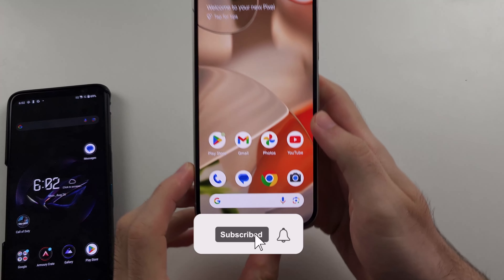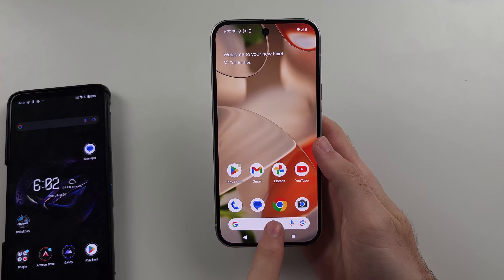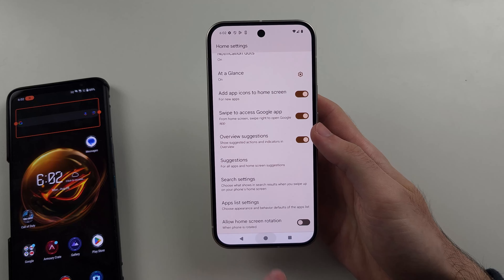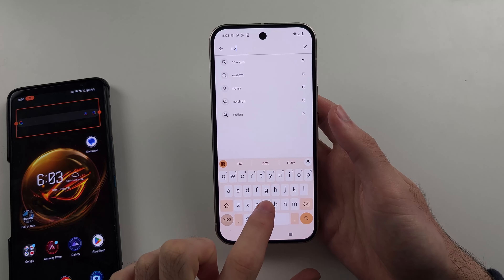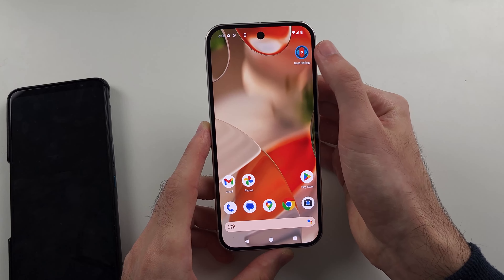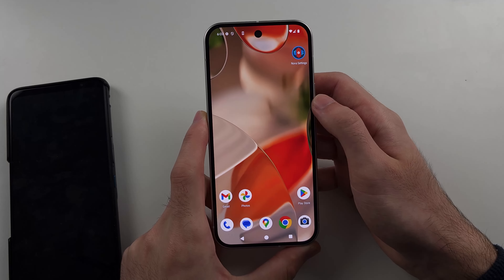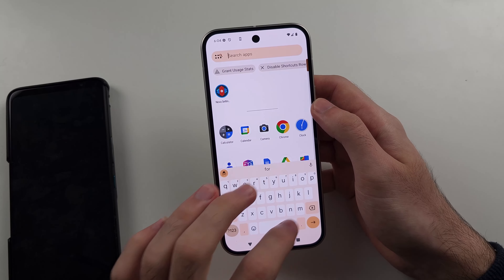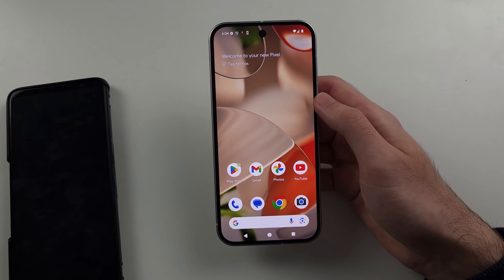Can You Remove Google Search Bar With Google Pixel 9? (no)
Welcome to our guide on removing the Google Search Bar on your Google Pixel 9 Pro and Google Pixel 9 Pro XL! In this video, we’ll explore whether it’s possible to remove the Google Search Bar and provide alternative options for customizing your home screen. Whether you want a cleaner look or simply prefer different search options, follow along to learn more about managing the Google Search Bar on your devices.